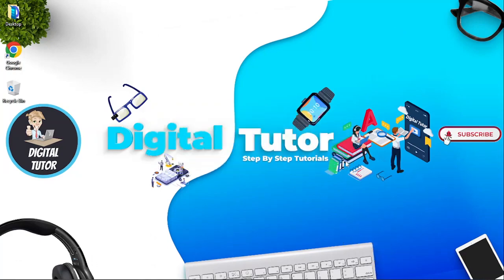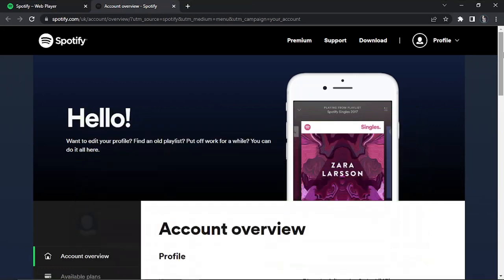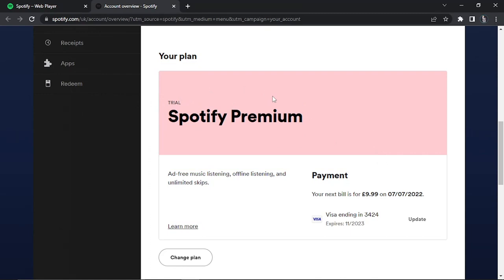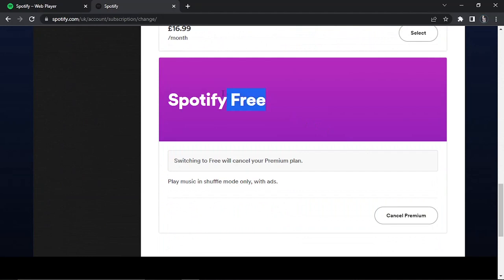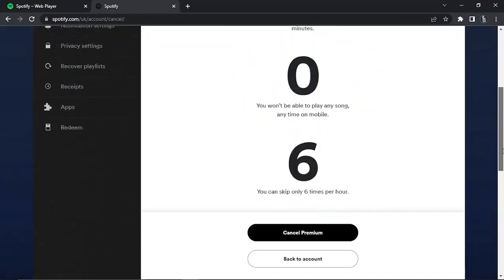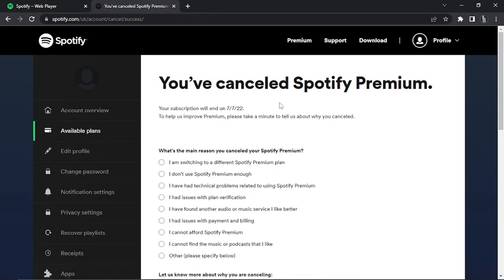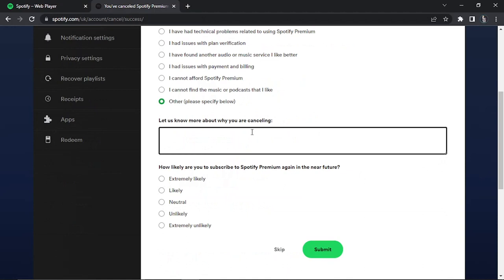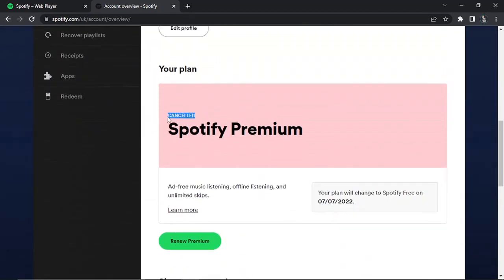How To Cancel Spotify Premium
In today's video we look at How To Cancel Spotify Premium

...Keep watching to see a tutorial on cancel spotify premium and how to cancel spotify premium aswell as how to cancel spotify premium subscription. spotify premium is a paid service but if you want to know how to cancel premium on spotify or even cancel spotify premium trial then make sure you check out this video to learn how to cancel spotify premium account or how to cancel spotify. how to cancel spotify premium on iphone is also explained if you are looking to cancel spotify. Learn how to cancel spotify premium trial and how to cancel spotify premium on phone and even learn how to cancel spotify premium free trial aswell as cancel spotify premium account android.

Inspired by How to Cancel Your Spotify Premium Subscription

Inspired by How To Cancel Spotify Premium

Inspired by How To Cancel Spotify Premium Subscription (Updated 2022)

Inspired by How To Cancel Spotify Premium Subscription (Guide)

Inspired by How to Cancel Spotify Subscription

Thanks!